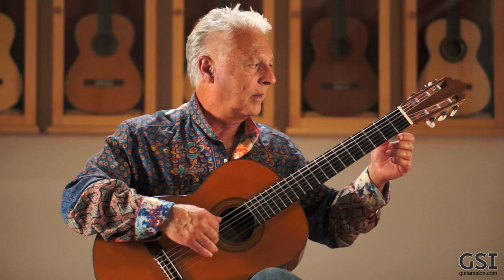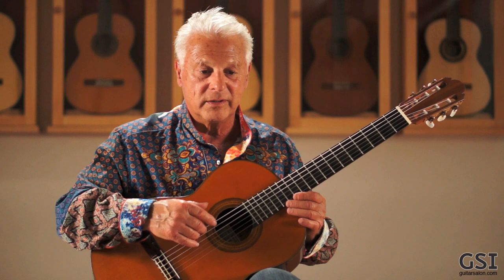Angel Romero - 1992 Ignacio Fleta e Hijos (Part 2)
Here's Maestro Angel Romero showing us what makes his 1992 Ignacio Fleta e Hijos such a powerful guitar.
Recorded at the Guitar Salon showroom in Santa Monica, CA.